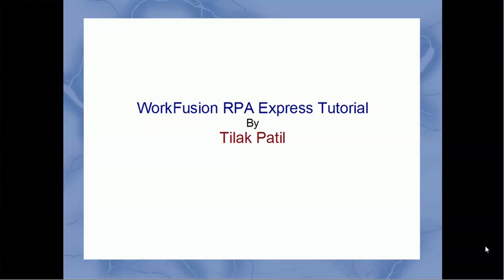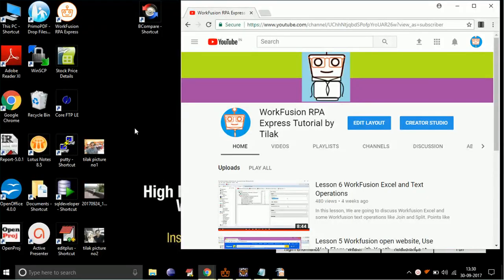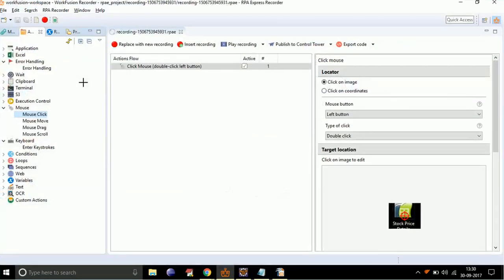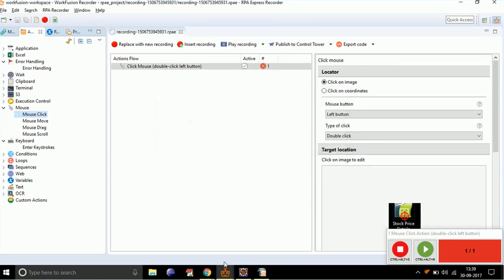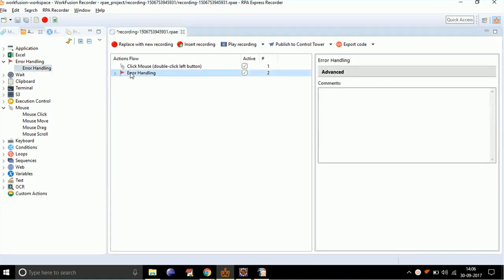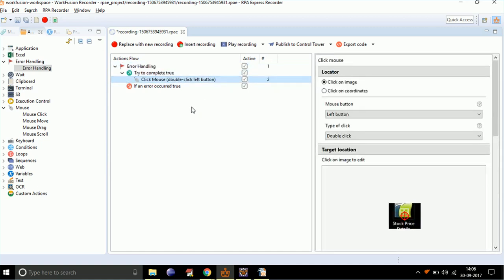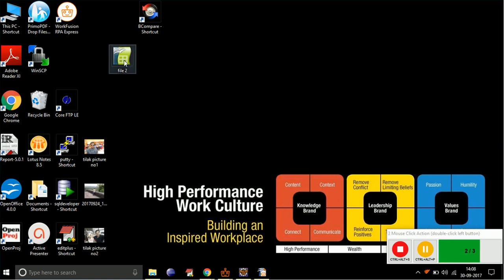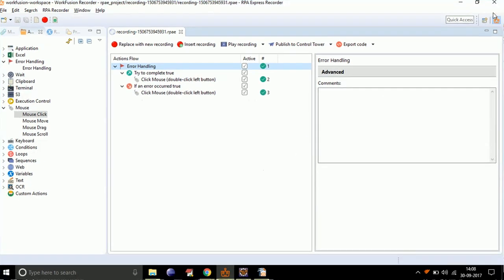lesson 7 Workfusion RPA Error Handling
WorkFusion error handling is very important component to smooth execution of any workfusion script.
Here is small demo of application of error handling .

WorkFusion Tutorials
WorkFusion lessons
WorkFusion code
WorkFusion demo